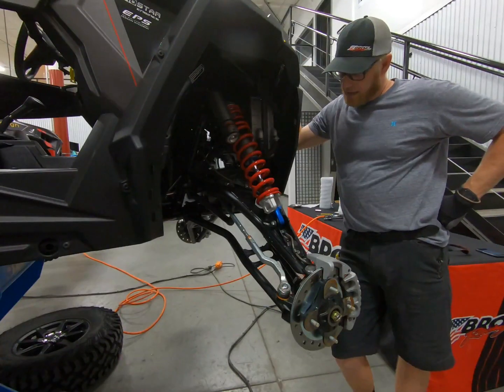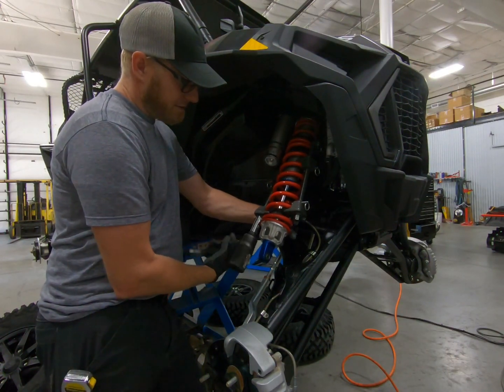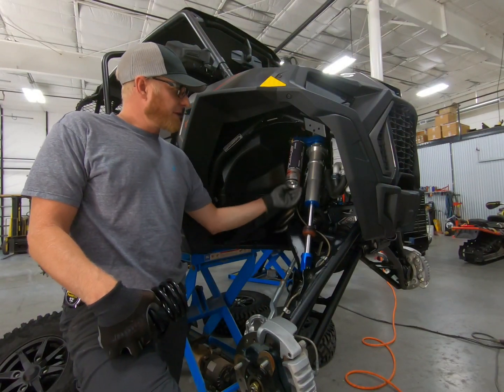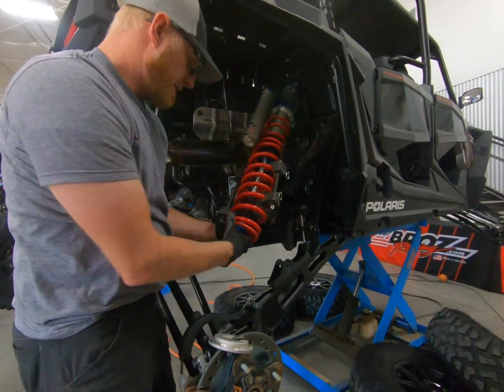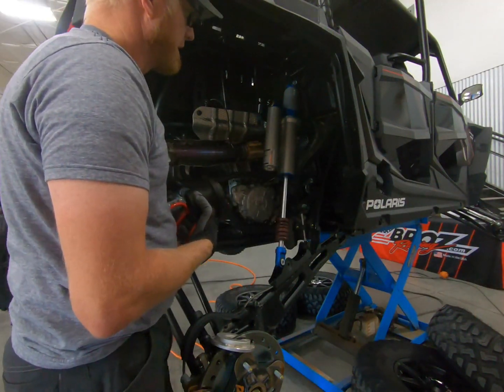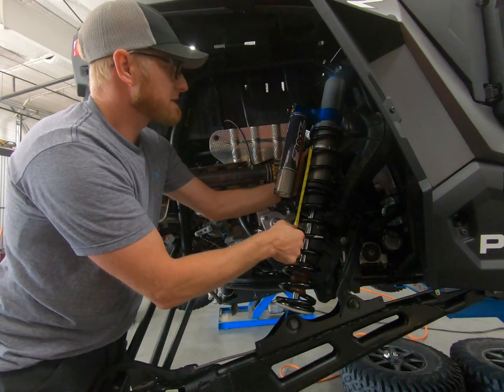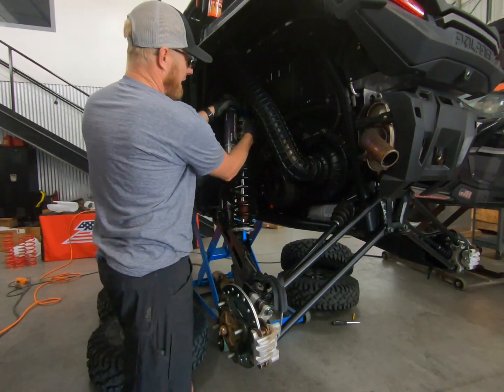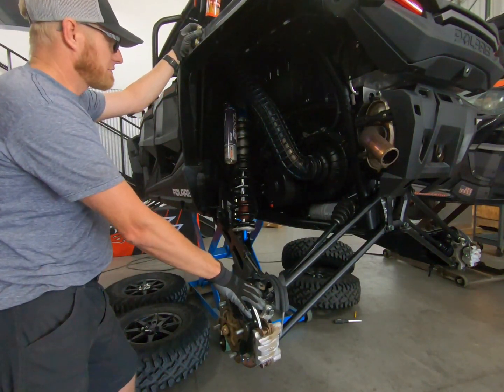Polaris RZR XP 4 Turbo S Walker Evans Velocity Shocks Dual Rate Spring Kit Zbroz Racing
How to install our Zbroz Racing Dual Rate Spring Kit on Walker Evans Velocity Shocks for a Polaris RZR XP 4 Turbo S.  These Progressive Tender Springs, Main Springs and Cross Over Rings allow for much more adjustment to improve Comfort, High Speed Control, Roll Stability and Bottoming Resistance.

Easy to install and very effective to improve the over all ride and performance. Tested and proven design, premium quality high tensile silicone chrome wire insure top quality performance year after year.

Kit includes:

(2) Front Progressive Tender Springs

(2) Front Main Springs

(2) Front Crossover Rings

(2) Rear Tender Springs

(2) Rear Main Springs

(2) Rear Crossover Rings